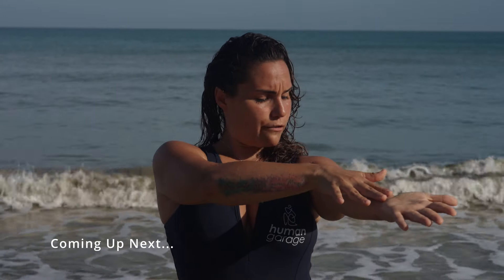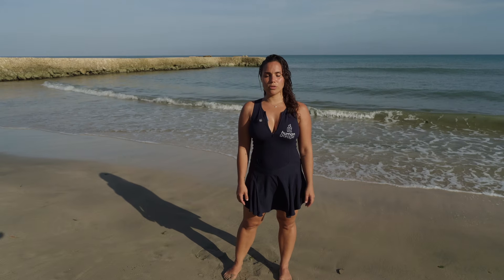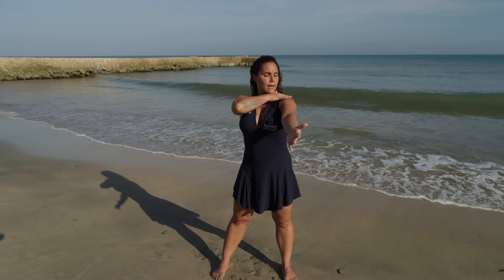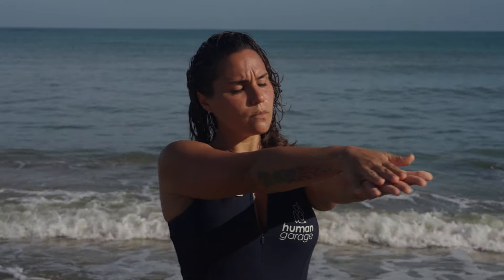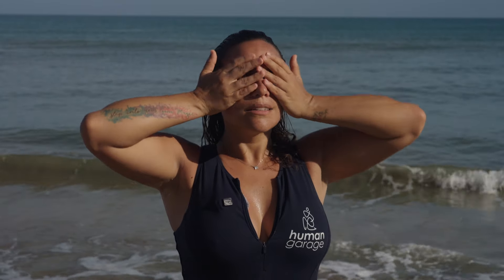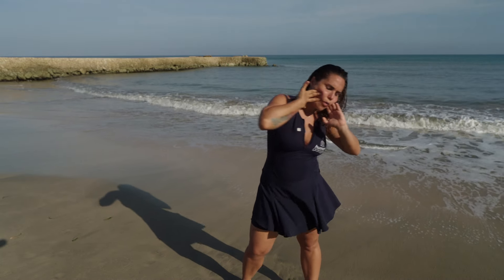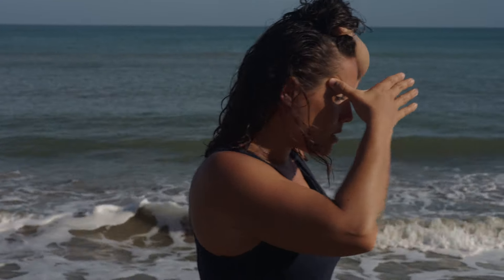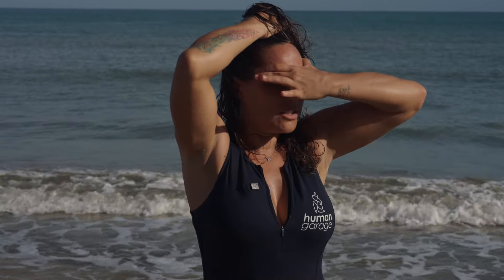Ground Yourself Morning Routine with Aisha